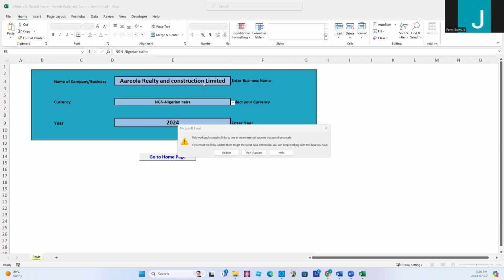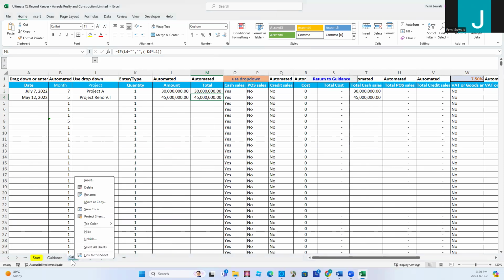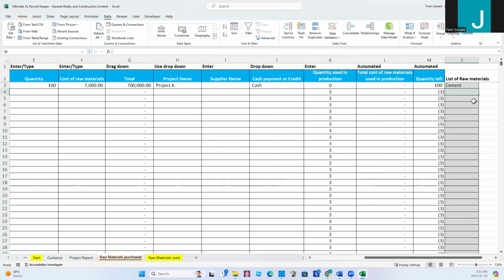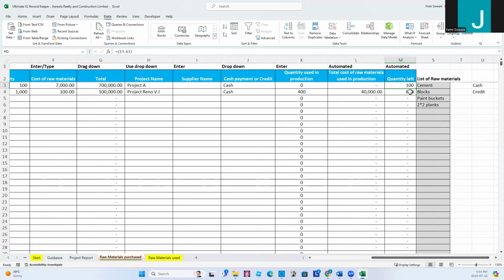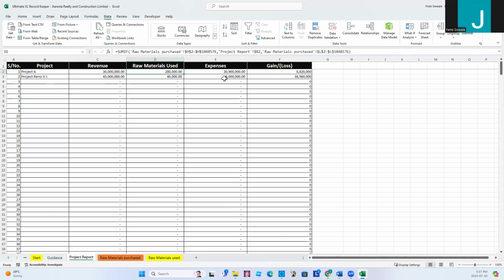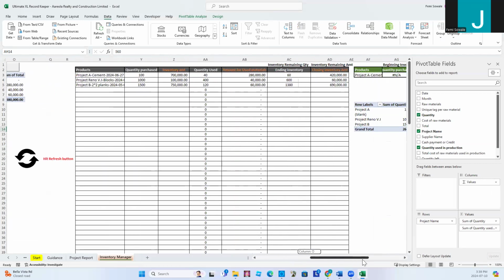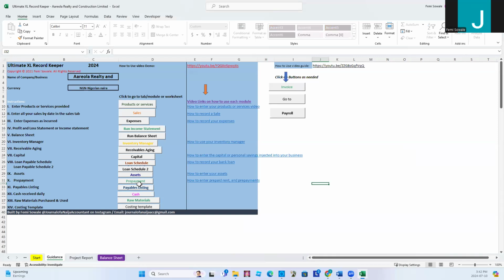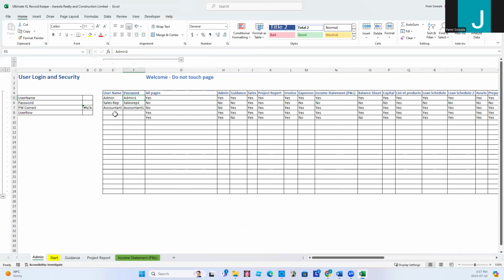Custom Accounting software for a Construction business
Construction business with several projects handled seamlessly with this custom accounting software